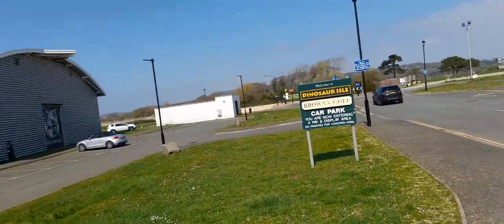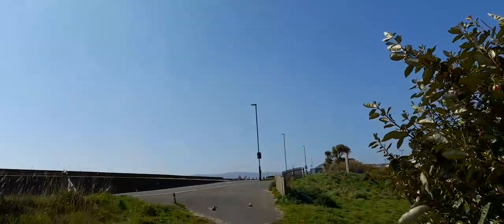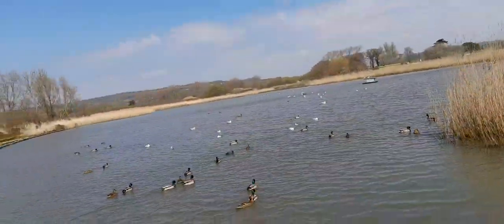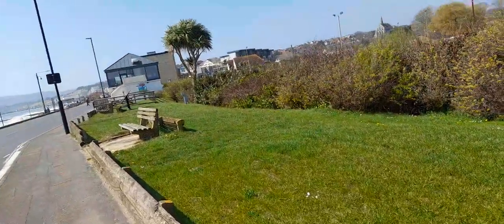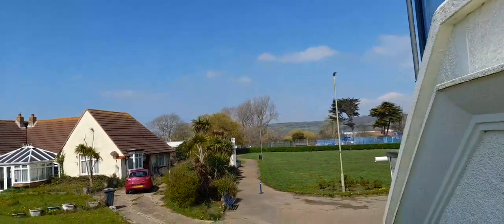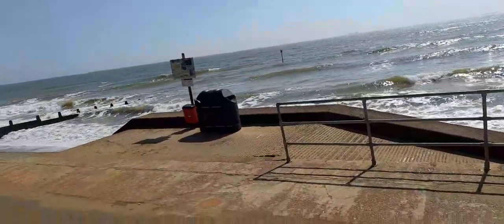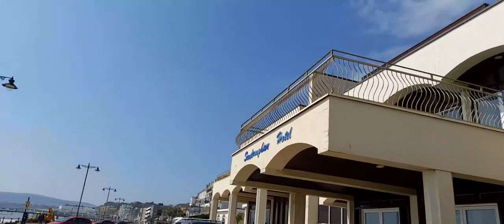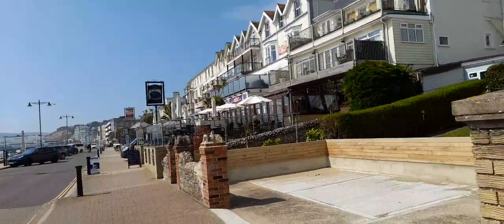Let's Walk With Me Sandown Seafront Isle Of Wight Exciting Footage Video April 2023 Part Two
* To eat,
*Accommodation
*Weather
*Currency
* Emergency numbers
*Time difference

Rebecca Jordan
Rebecca's Travels